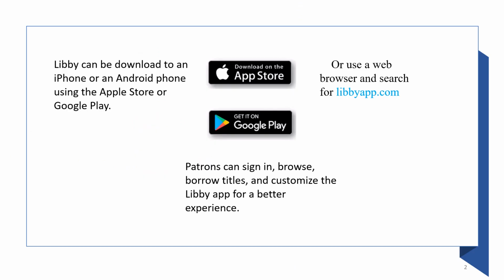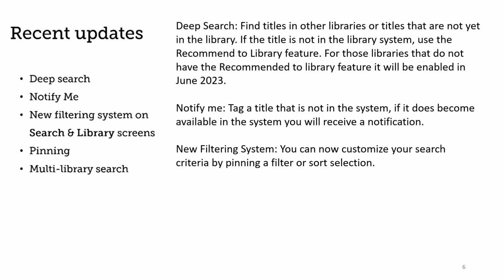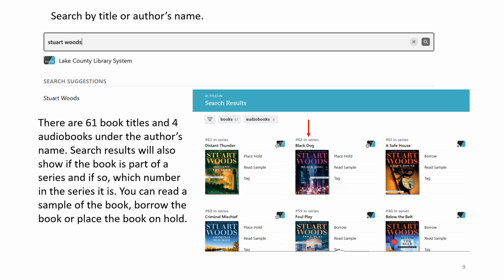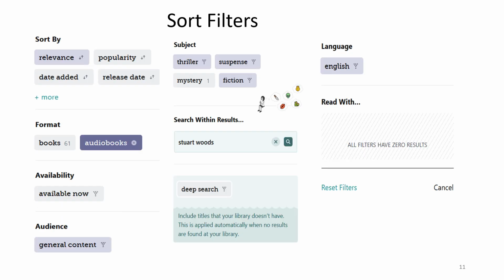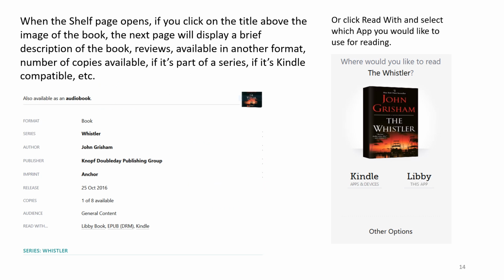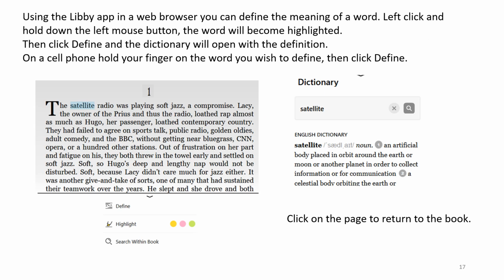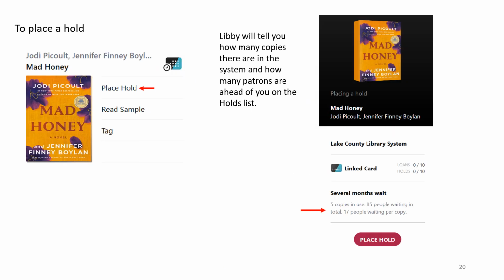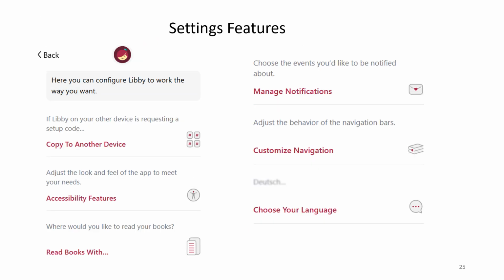Libby Update April 2023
OverDrive app has been discontinued, time to make the switch to Libby. Video includes installation and updates to Libby.com